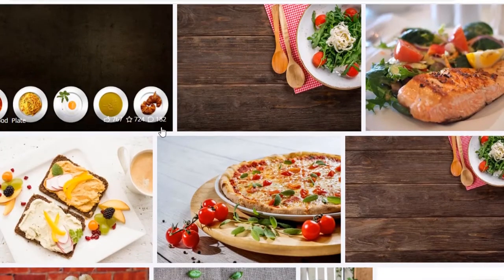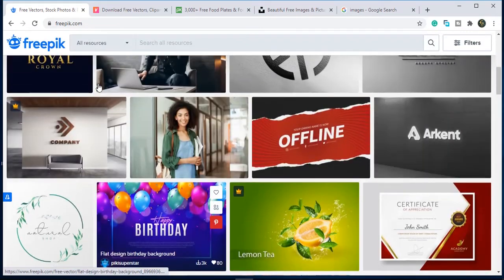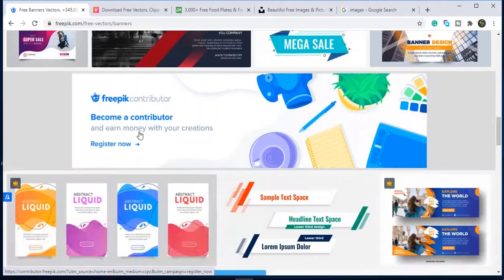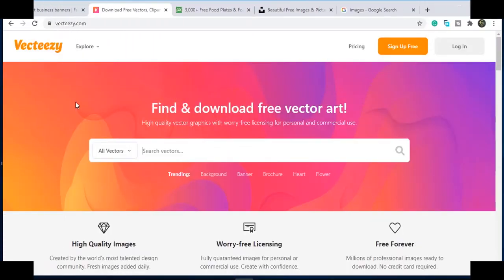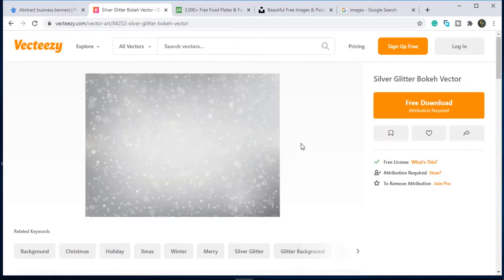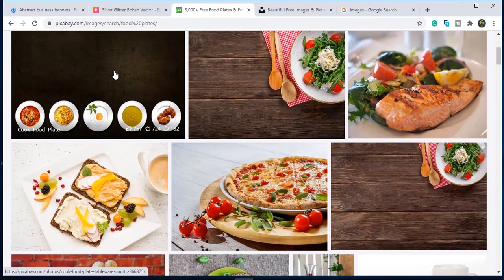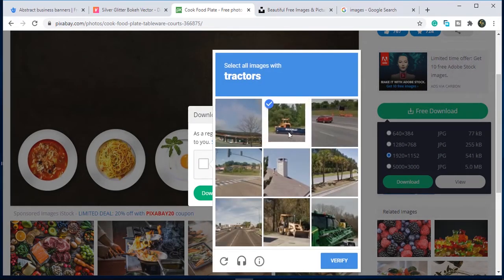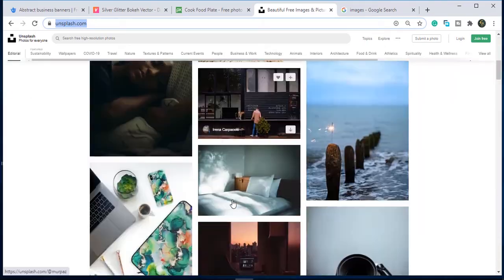where to download free images for websites | Free stock photos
Hello, everyone,
In this video, I will tell you the top 4 websites form you can download the images for your projects. I also mention the method of how to download these images form the websites. I hope this will be helpful to you.